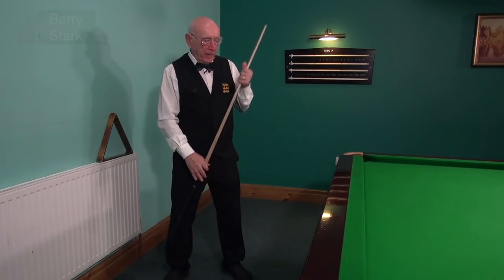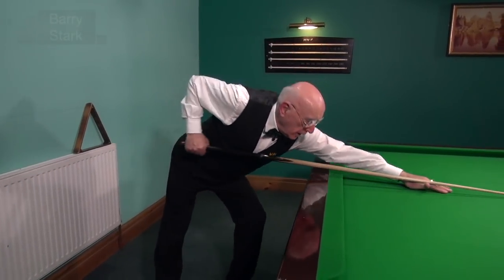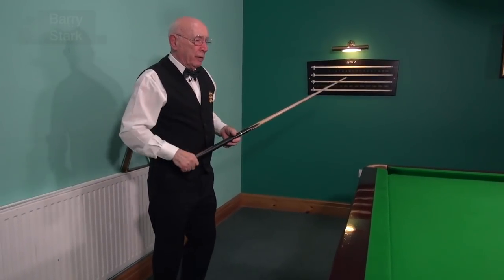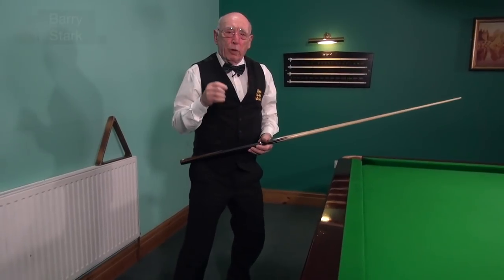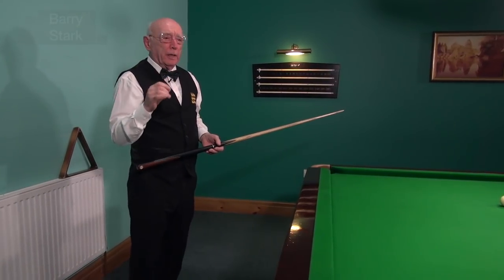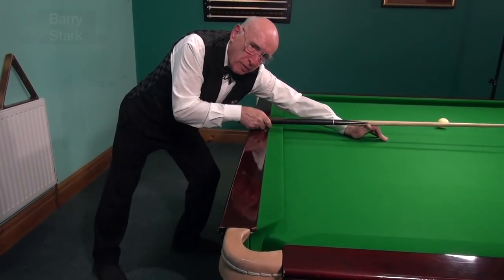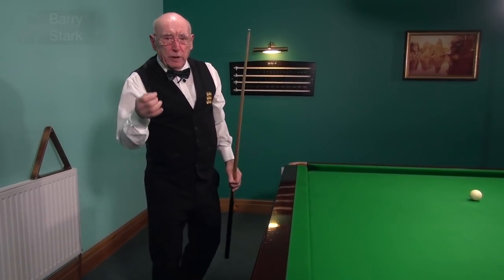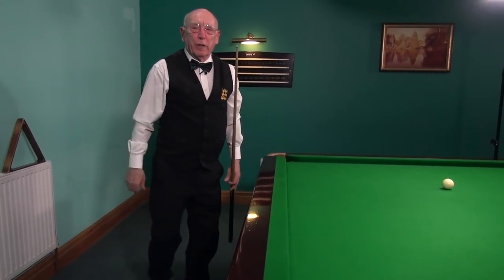85. Cueing Technique - American Pool v Snooker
Barry talks about the main difference between American Pool players and snooker players with regard to their cueing technique and stance. In response to a channel question by a lady pool player Barry pays specific attention to the follow through and the resulting cue power. One for healthy debate I'm sure, so I look forward to your comments.